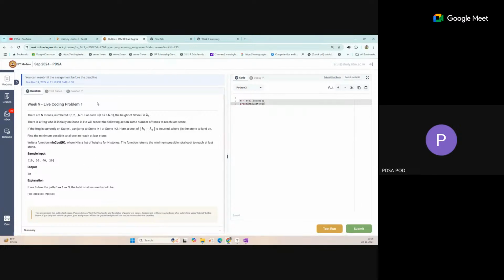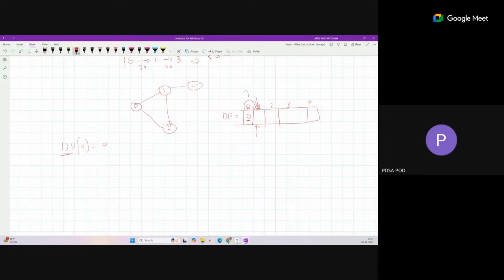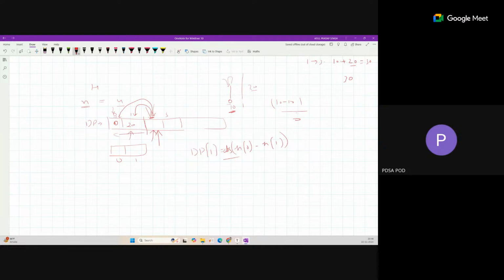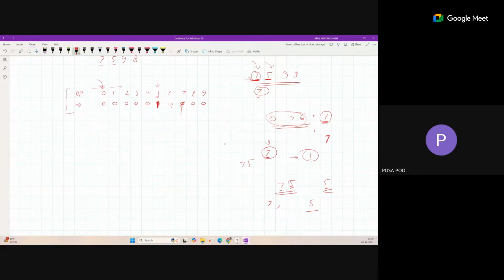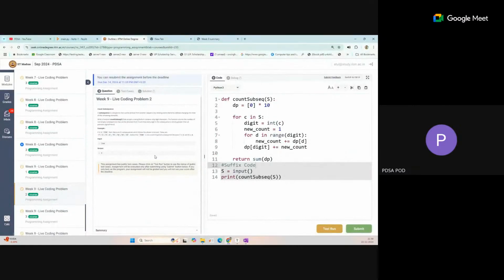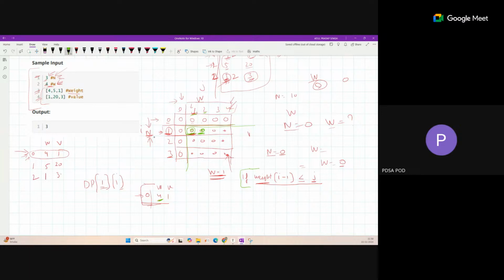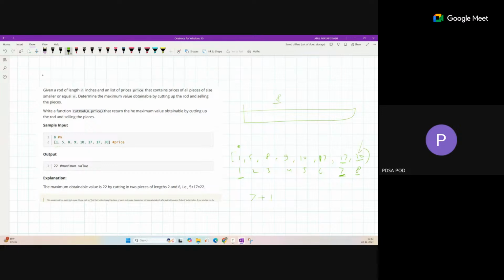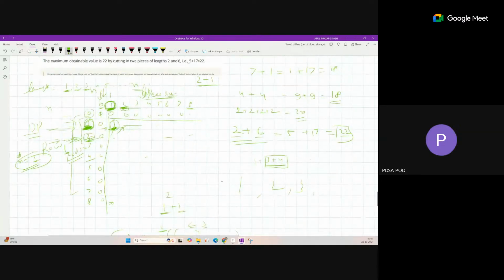Week-9 Problem Solving Session